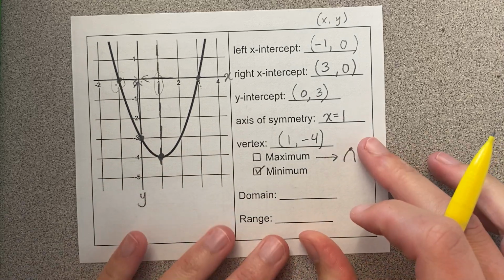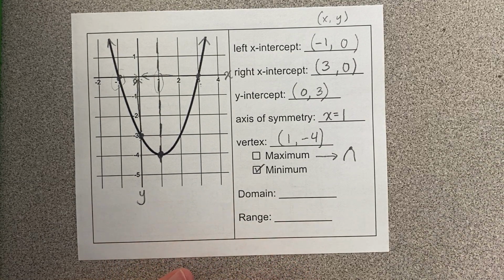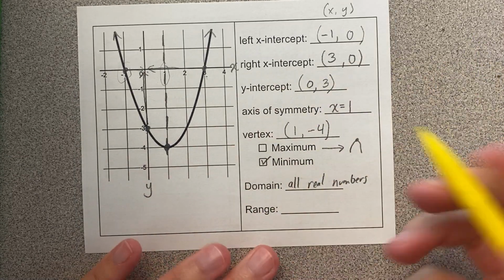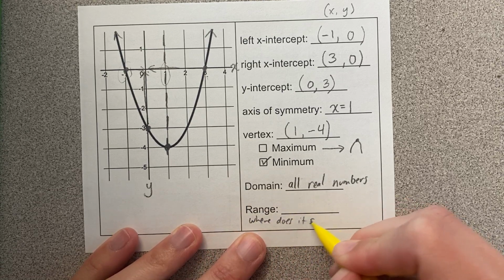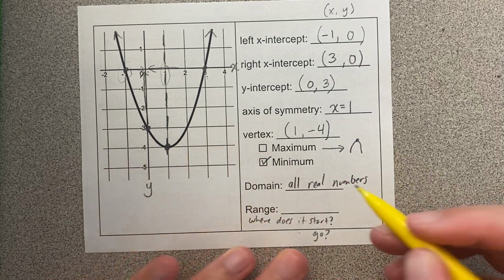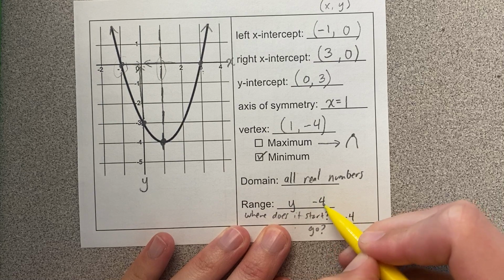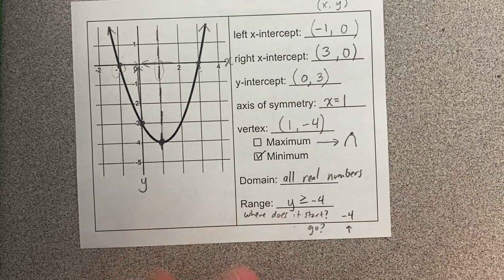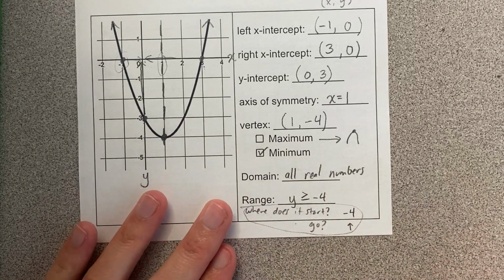Pre Quiz 6 1